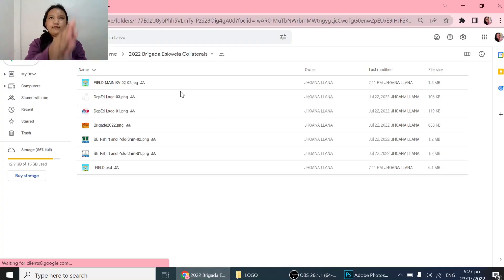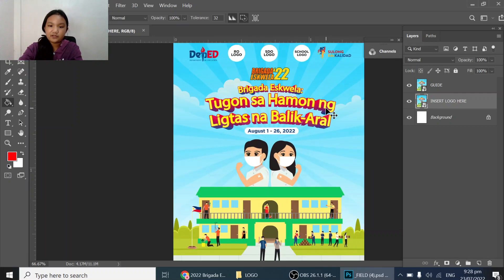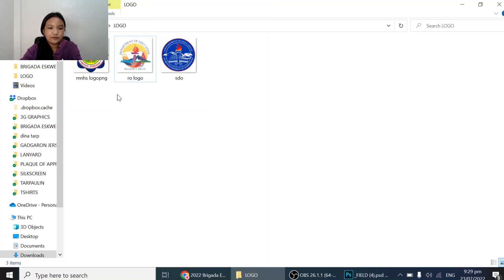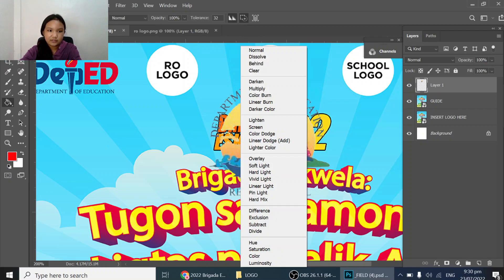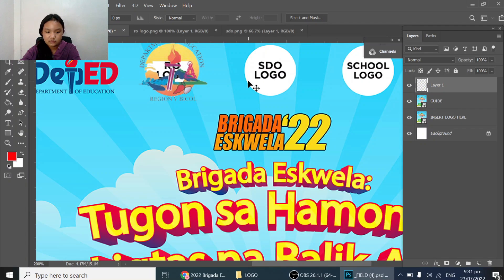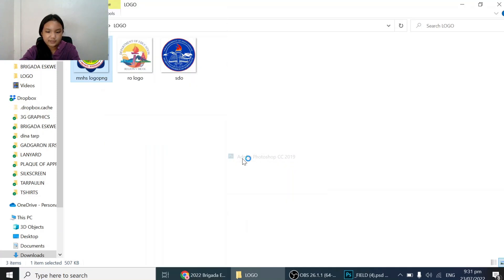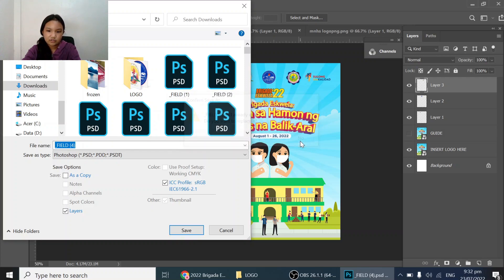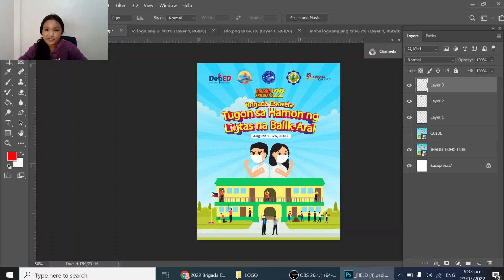BRIGADA ESKWELA 2022 | How to insert logo to official Brigada Eskwela poster/tarpaulin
How to insert logos to Official Brigada Eskwela 2022 poster/tarpaulin